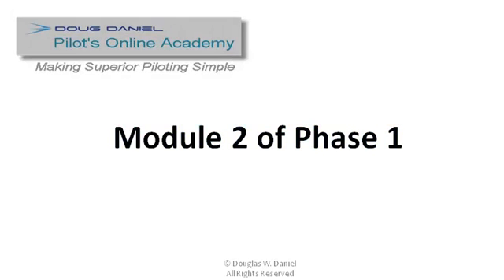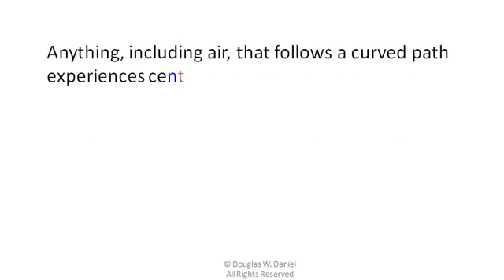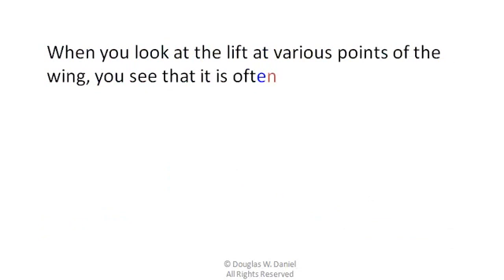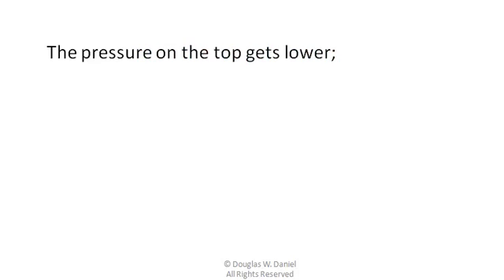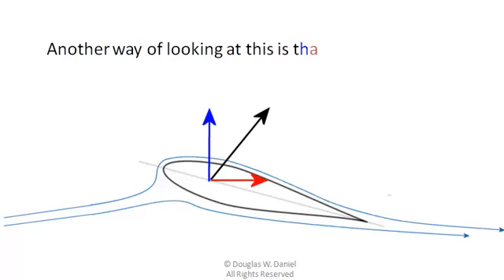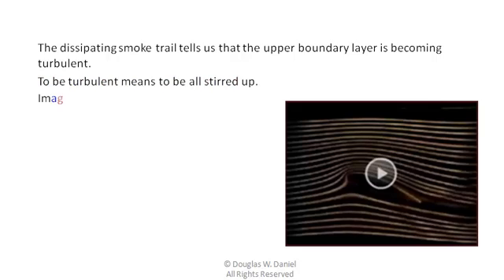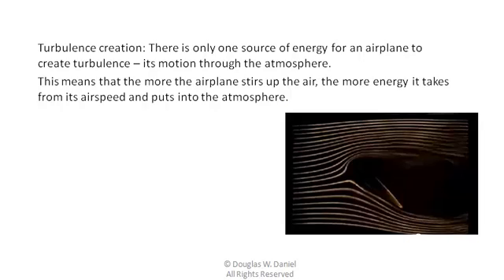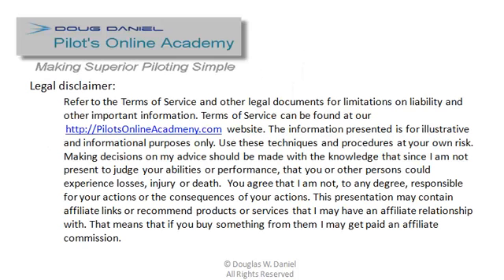Aerodynamics of Lift and Drag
offers free online pilot training focusing on student pilots. This video explains the aerodynamics of both lift and drag in simple terms while going into such subjects as boundary layer separation, stalls, skin friction, aerodynamic drag, aerodynamic lift, turbulent flows and turbulence creation. This valuable for the student pilot, private pilot and flight instructor. It explains the material at a level appropriate to pilots without going into equations or physics.

The next video in the series covers thrust, propellers and P-factor.